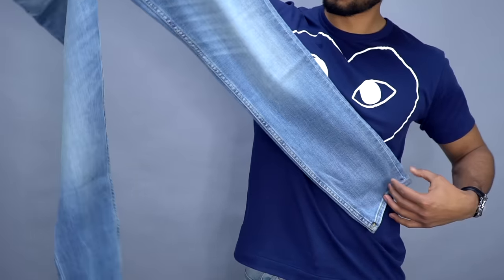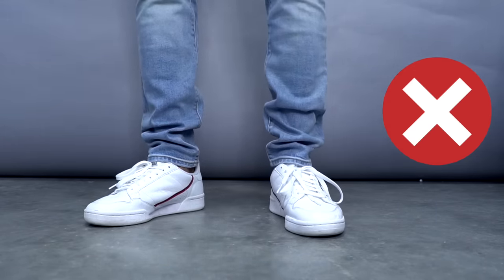How Jeans Should Properly Fit | AVOID Looking Like A Sauasage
Our Address is:
10380 SW Village Center Dr., 240